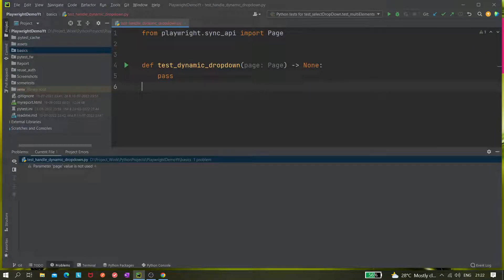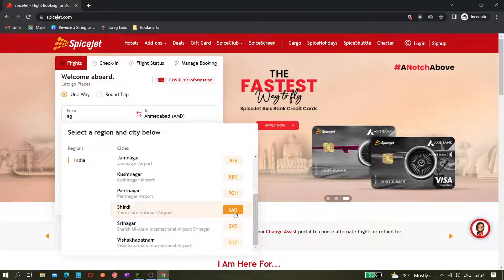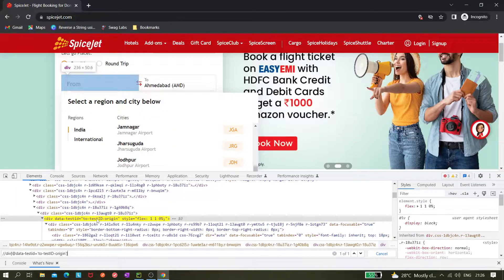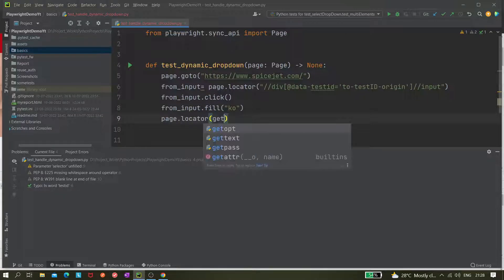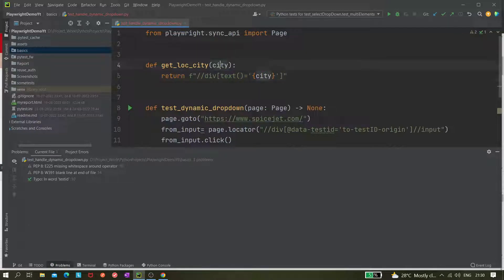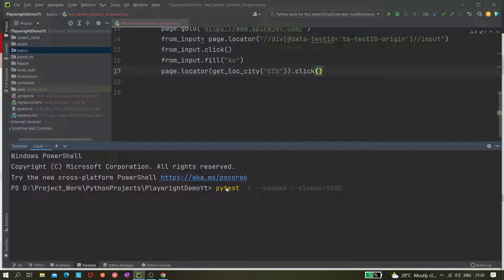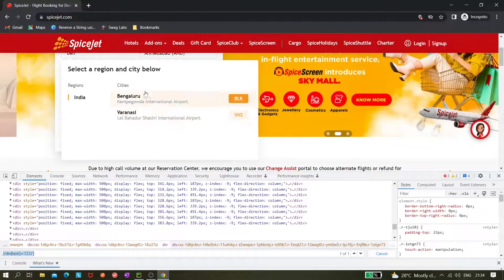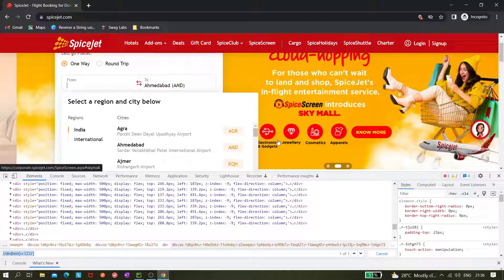#45 Playwright with Python | How to handle Dynamic dropdown using Playwright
In this video we learned about
How to handle Dynamic dropdown using Playwright with Python